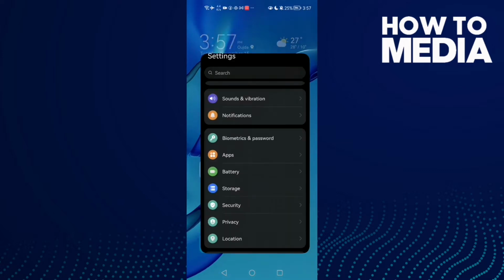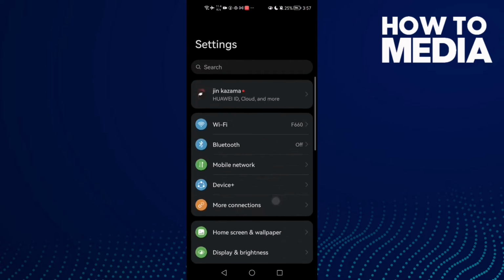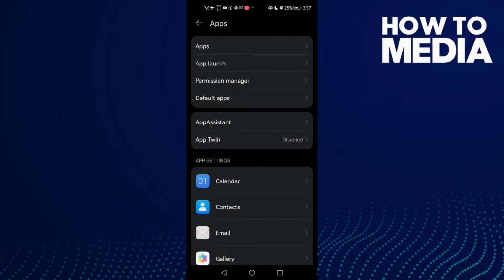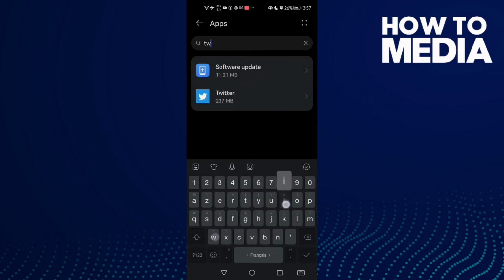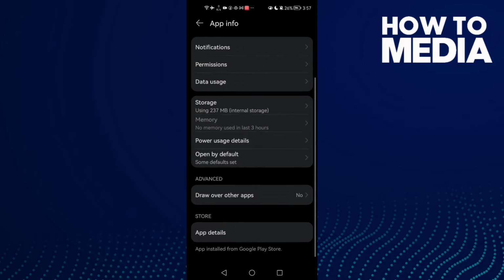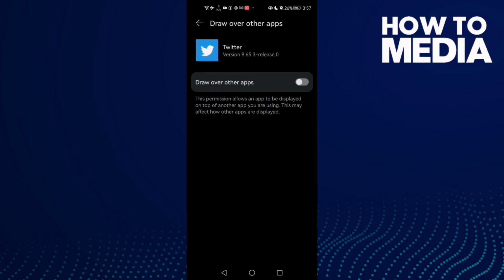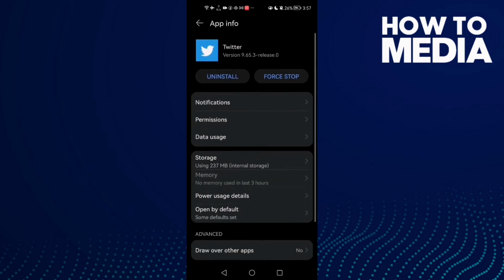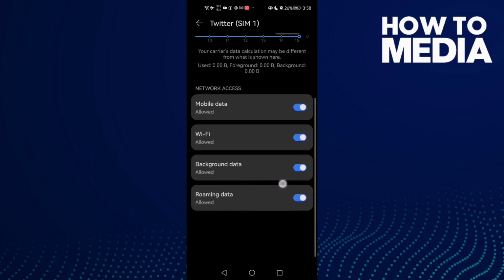How To Fix and Solve Twitter Playback Error on Any Android Phone - Mobile App Problem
in this video we discuss :